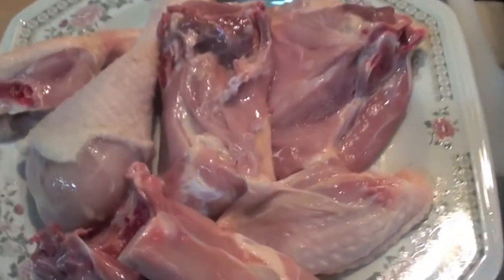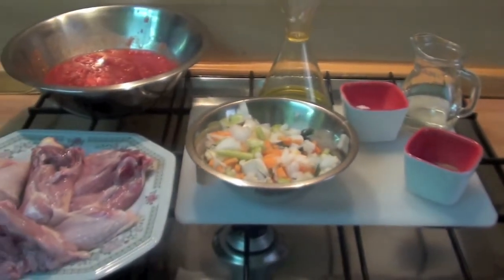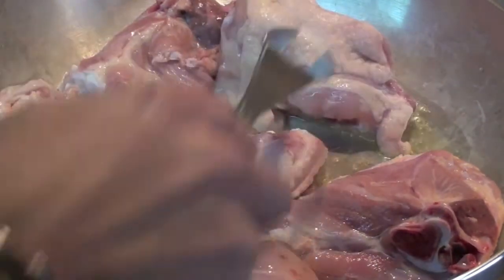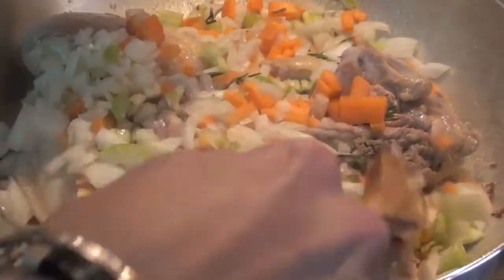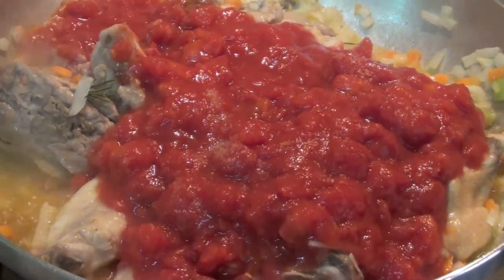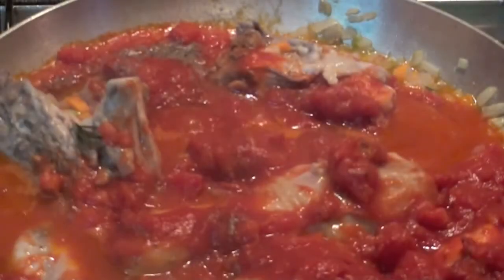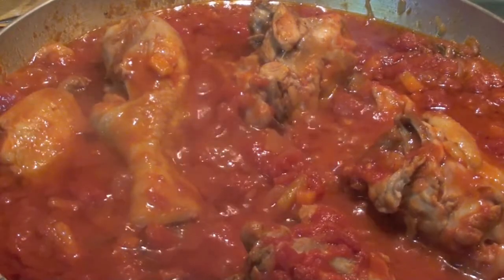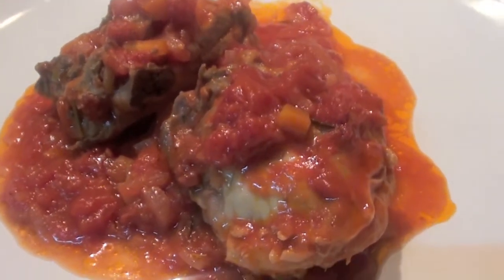How to cook Chicken cacciatora recipe